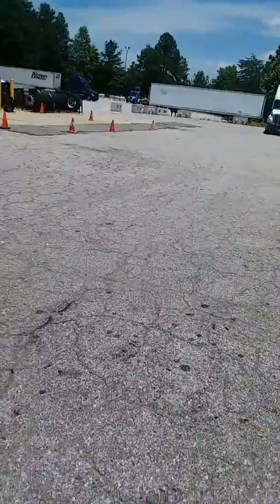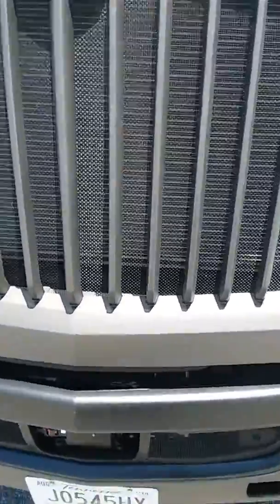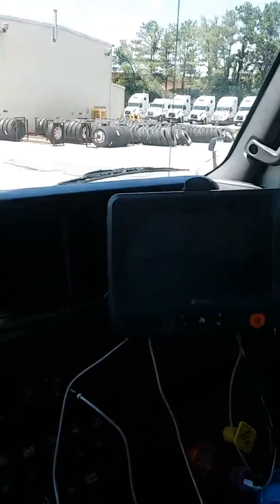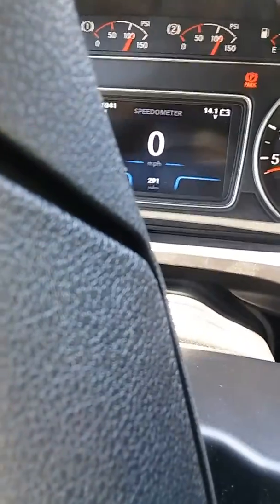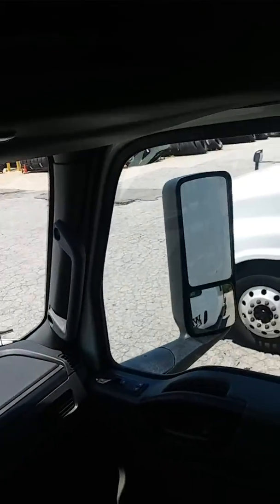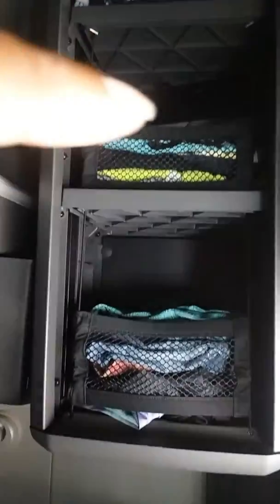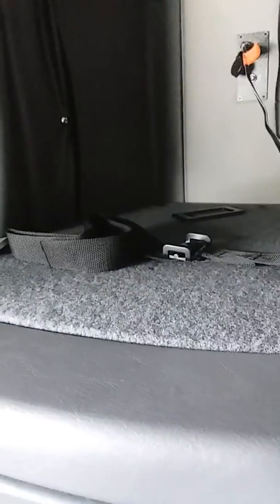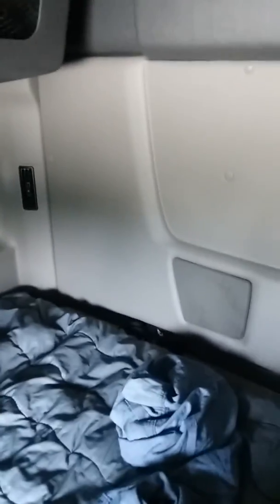New International Sleeper 😁